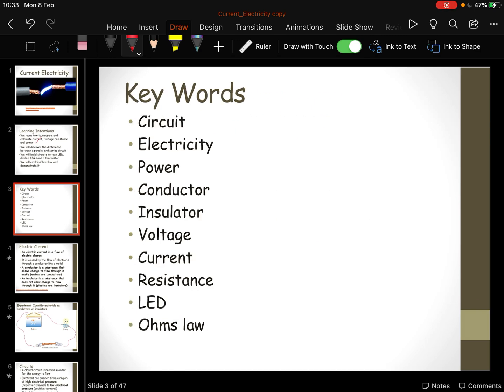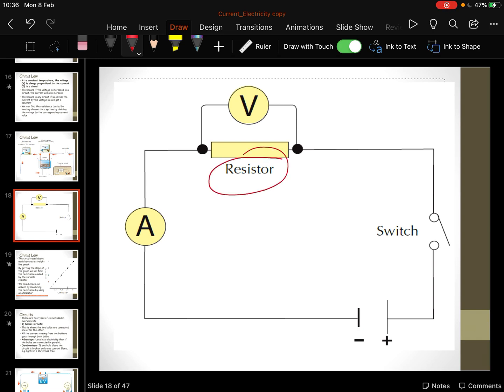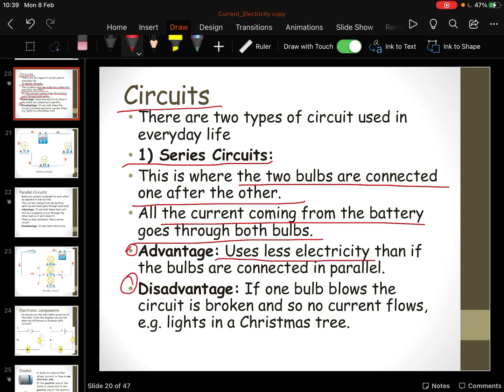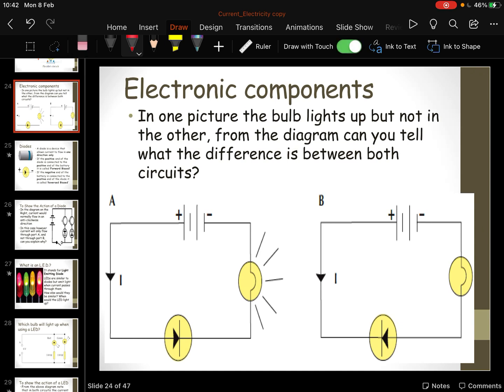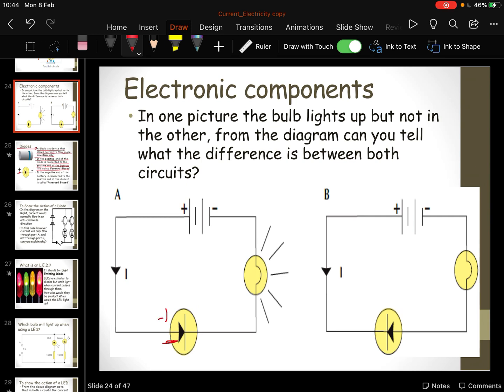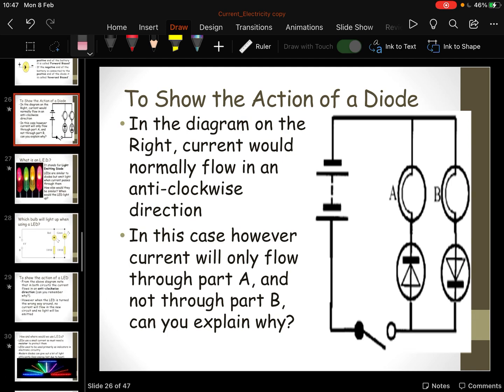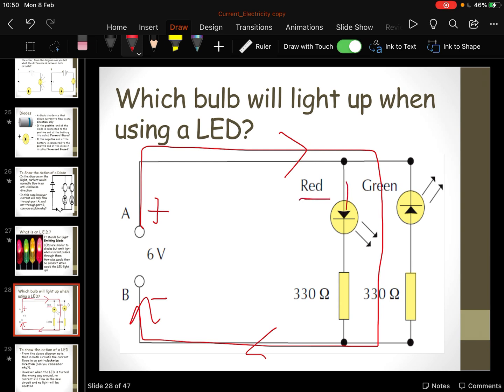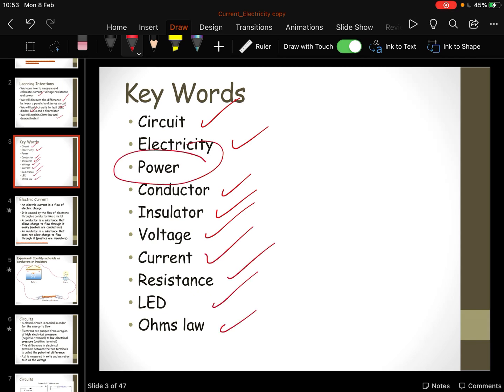Junior cert Physics: Current Electricity Part 2